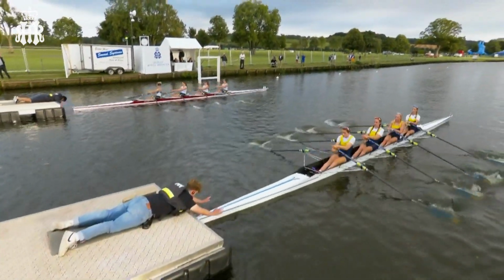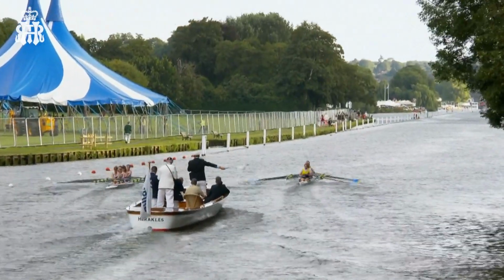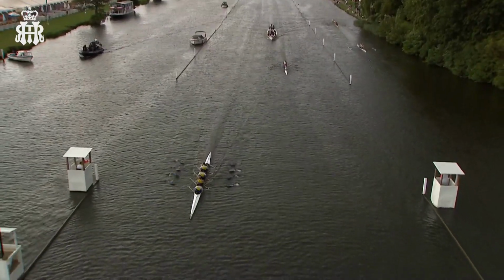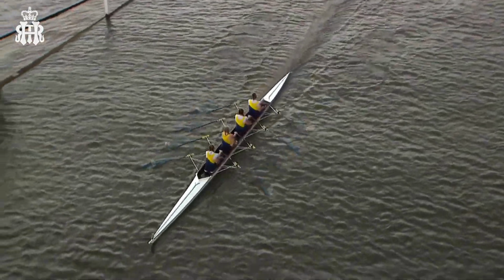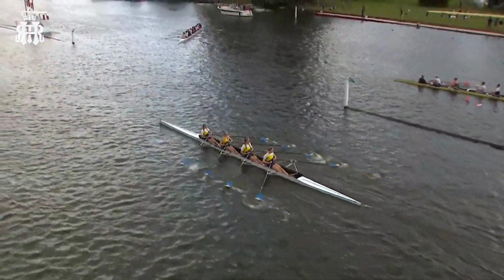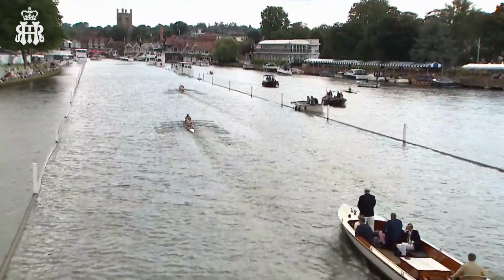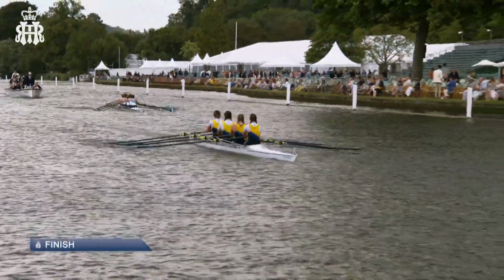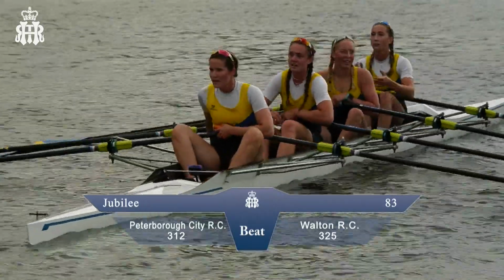Walton RC v Peterborough City RC - Diamond Jubilee | Henley 2021 Day 1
Walton R.C. v Peterborough City R.C. in the Diamond Jubilee Challenge Cup. A live race replay  from Day 2 at Henley 2021, Thursday 12th August.